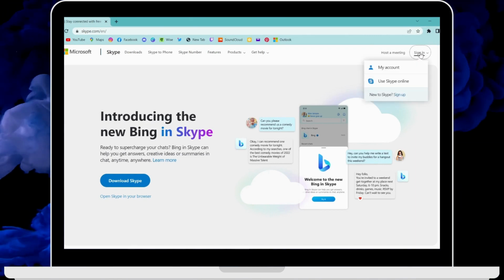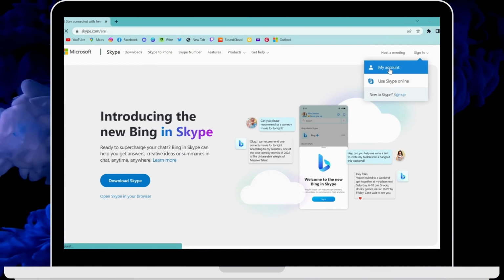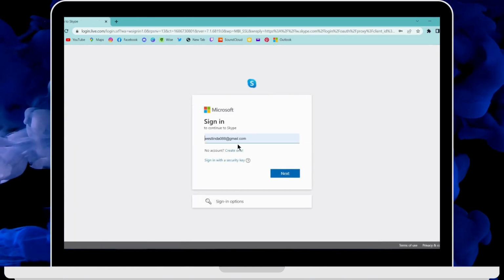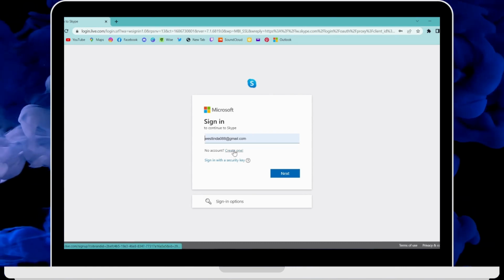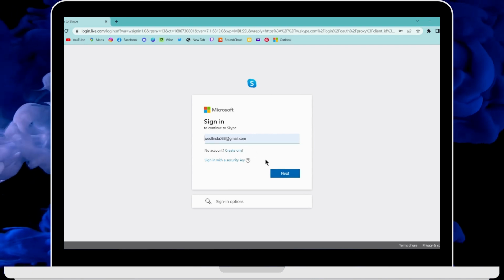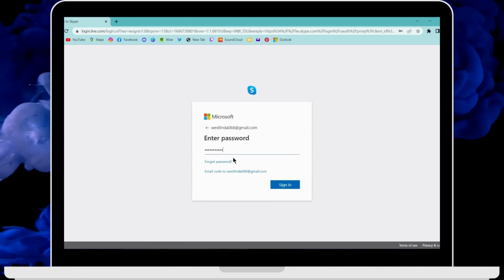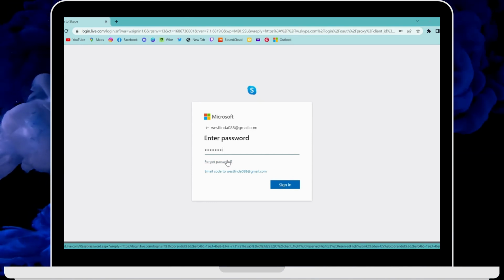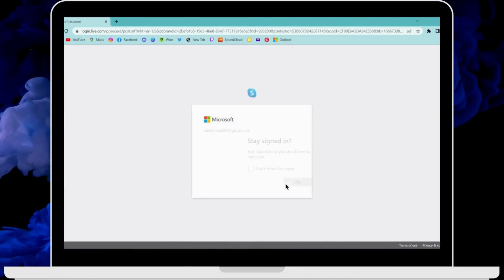How to Login Skype Account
Welcome to App Mastery! In this tutorial, we'll guide you through the process of logging in to your Skype account. If you're new to Skype or need a refresher on how to sign in, you've come to the right place. We'll show you step-by-step how to login to your Skype account, ensuring a smooth and effortless experience. Whether you're using Skype on your computer or mobile device, we'll cover all the necessary steps to access your account and connect with your contacts. Join us as we demonstrate the techniques and provide helpful tips for a seamless Skype login.

Timestamps:
00:12 - Introduction to Skype Login
00:35 - Step-by-Step Guide: How to Login to Skype Account
01:00 - Tips for Smooth Skype Account Access